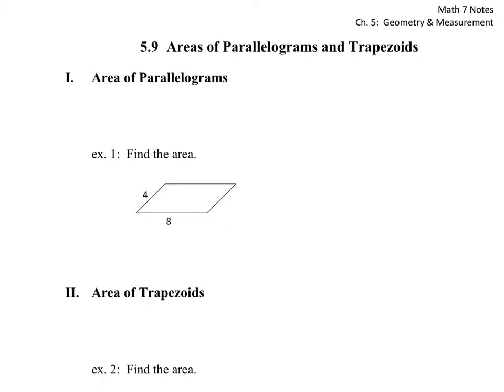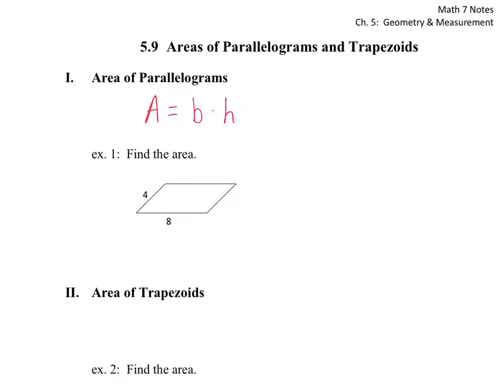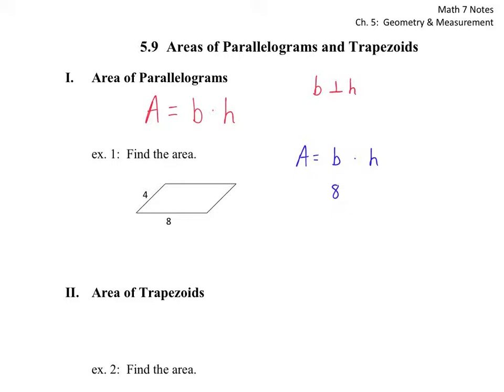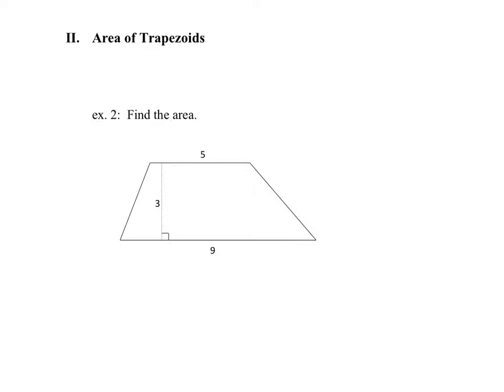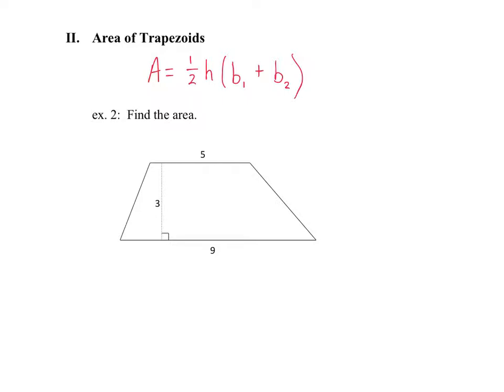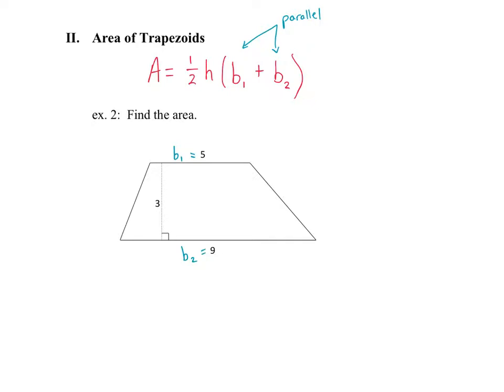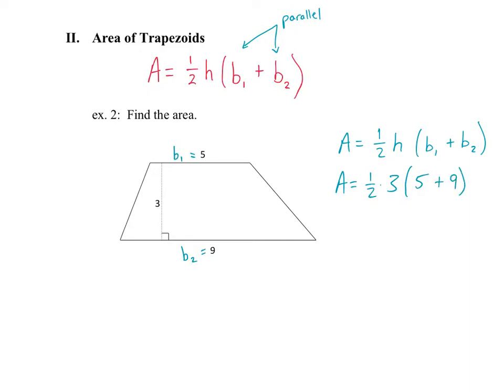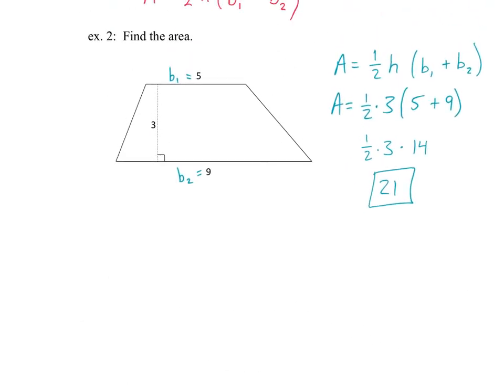Math 7: 5.9 Areas of Parallelograms & Trapezoids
The video explains how to find the area of parallelograms and trapezoids.  It gives the equations for each and works through some examples.